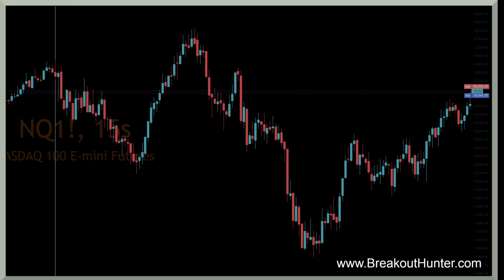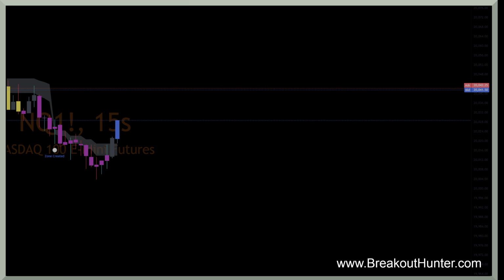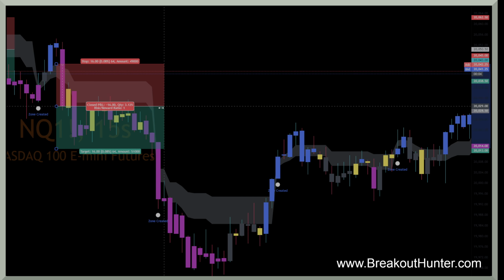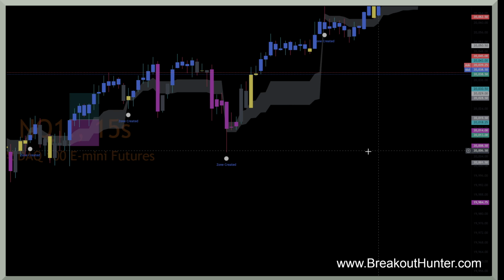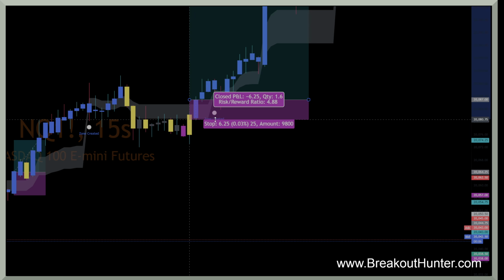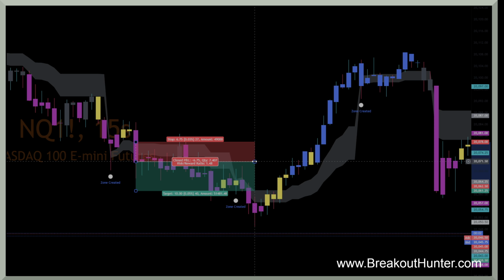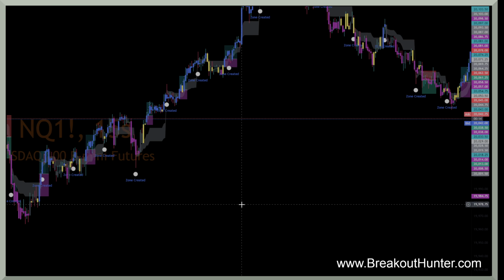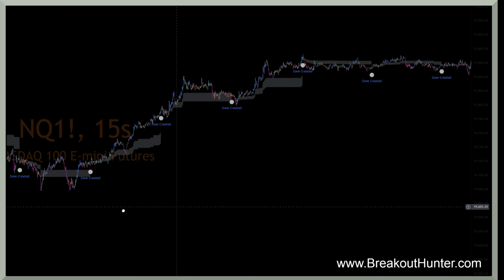How to spot over $10,000 in scalps during New York Session 9/19/24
Im replaying new york session 9/19/24 and showing you how easy it is to scalp with the First Light Beacon Indicator!